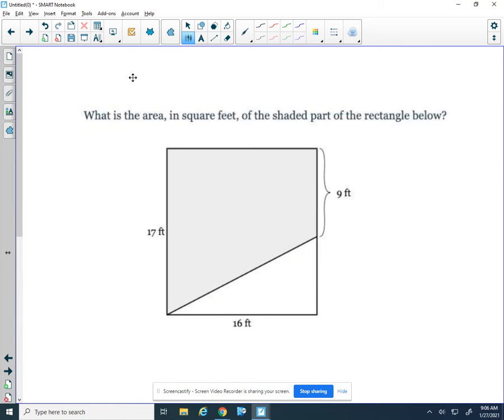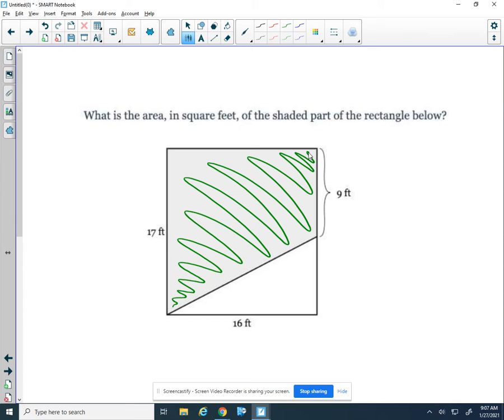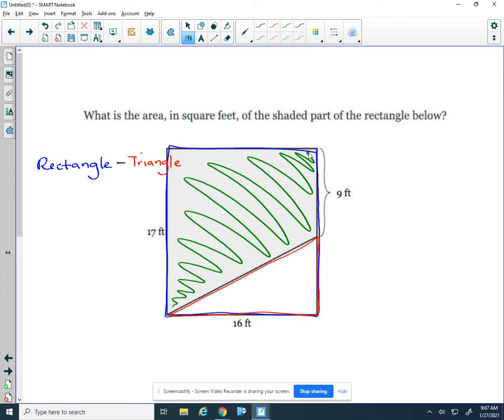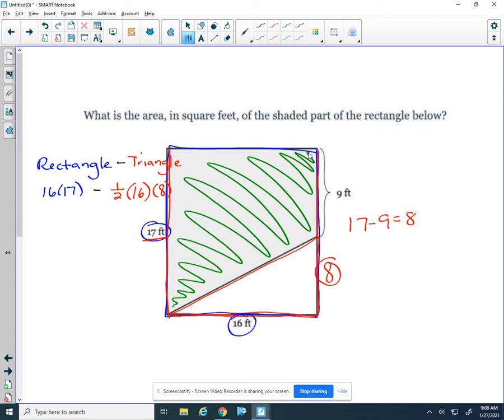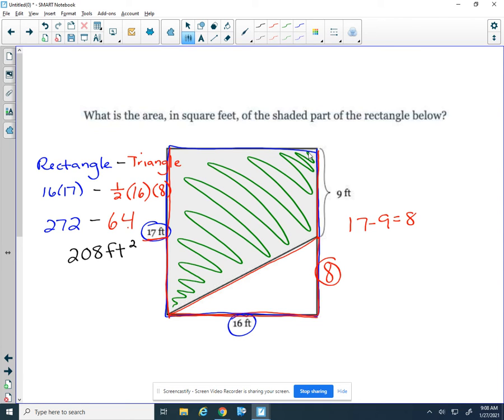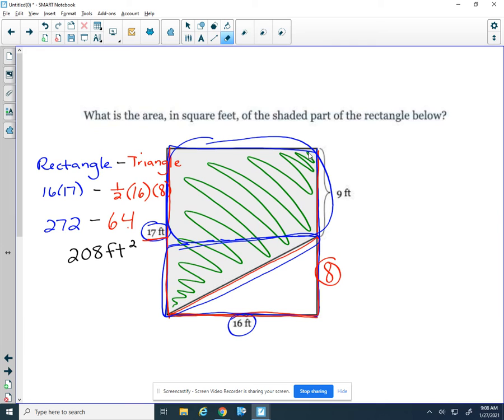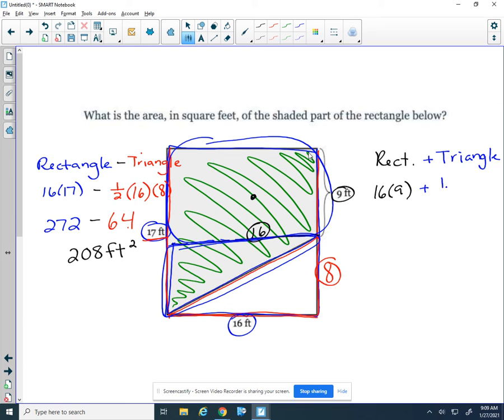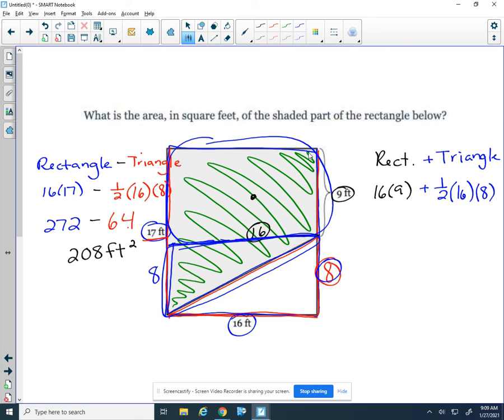AG 4.9 Mixed Area Trapezoids Part 2